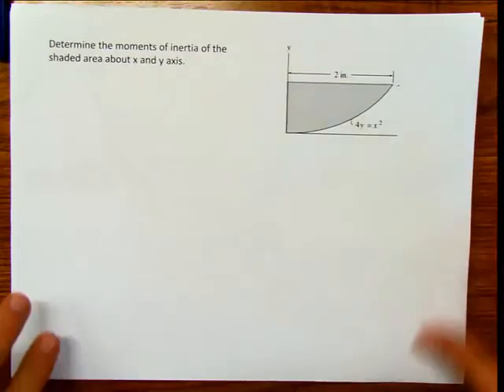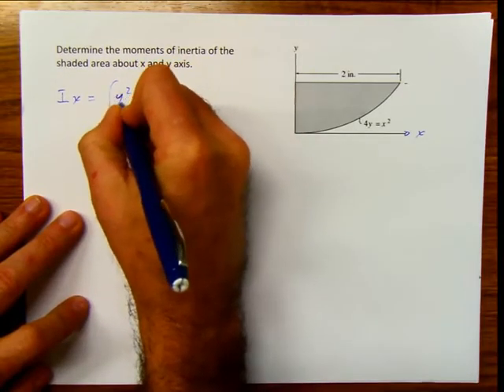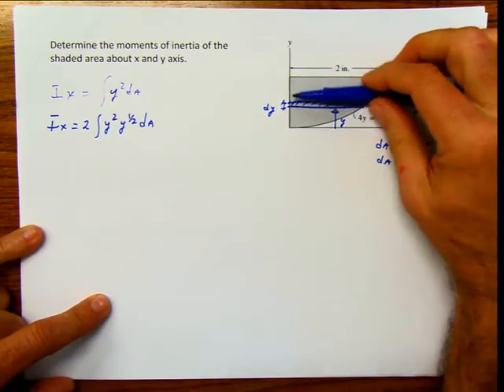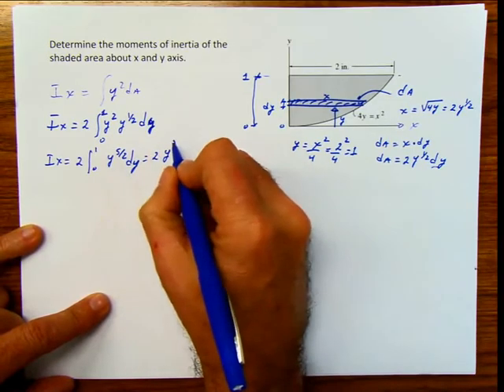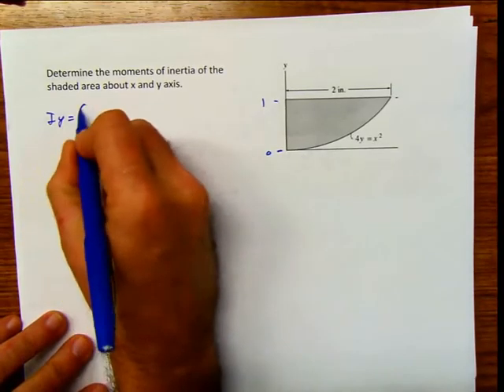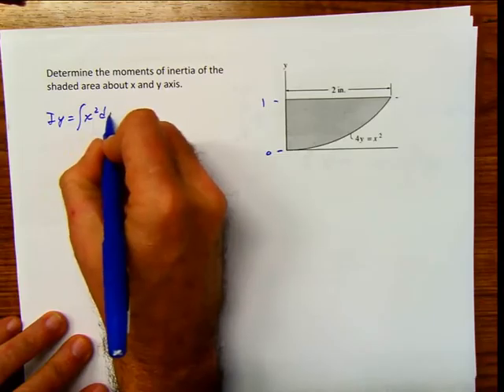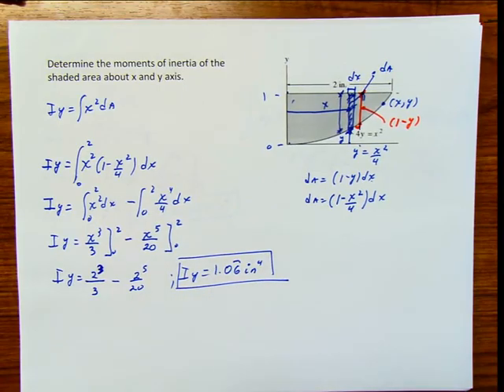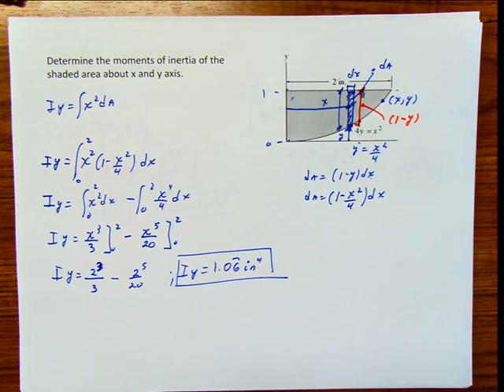Study Set 10-2 (MoI of a Parabolic Shape- Integrals)-2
Calculating the Moment of Inertia by Using Integrals